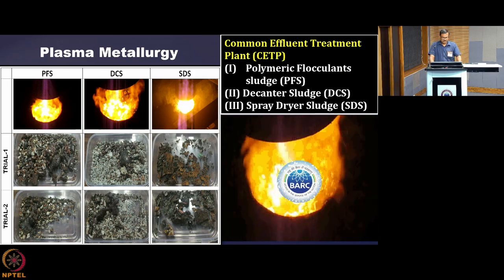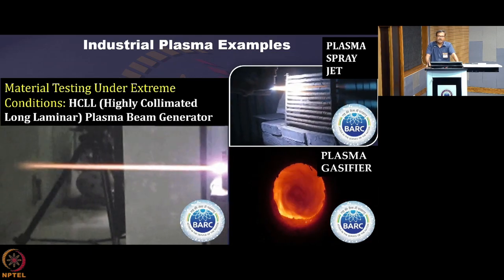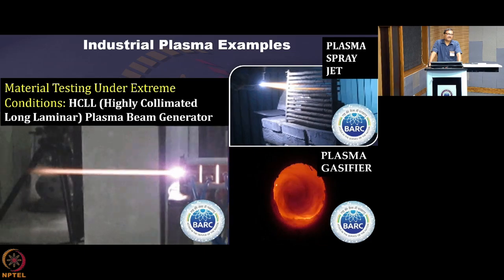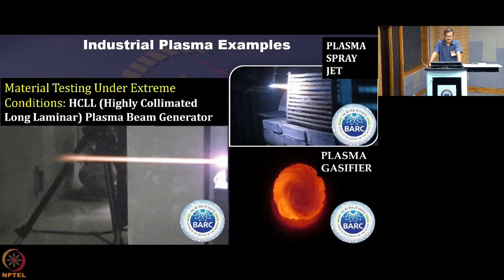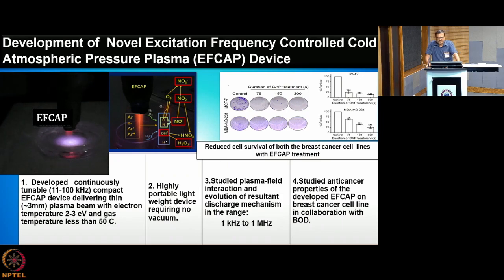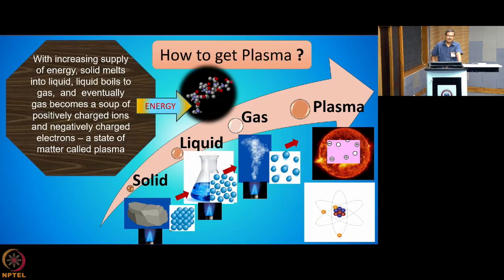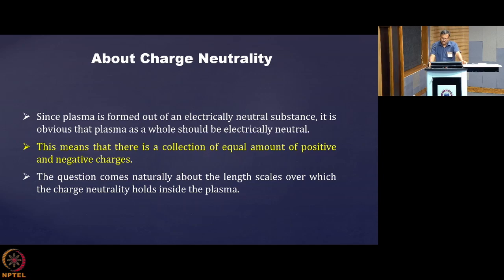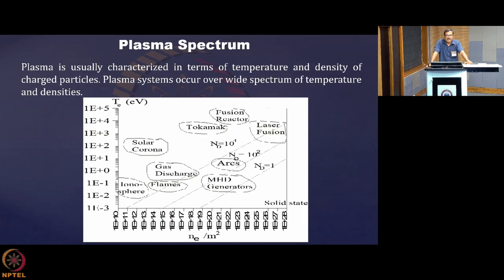Week 1 : Lecture 1B: Theory and Applications in Thermal and Cold Plasma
Lecture 1B: Theory and Applications in Thermal and Cold Plasma